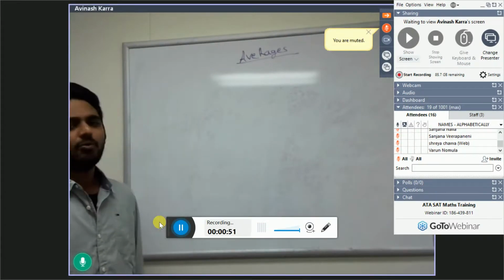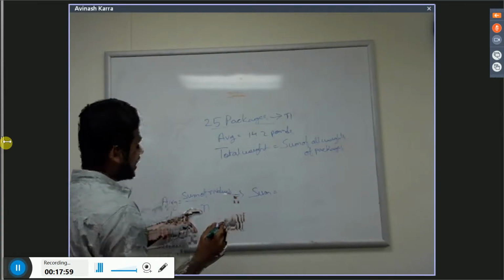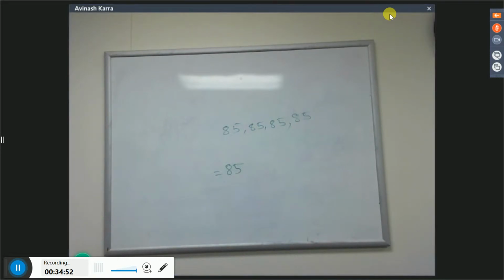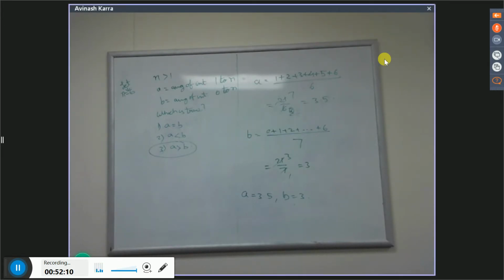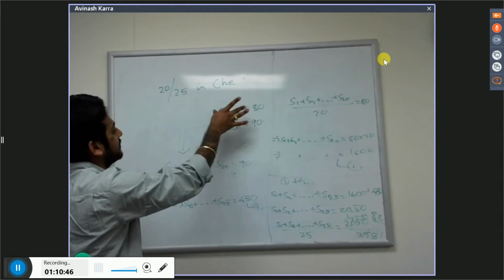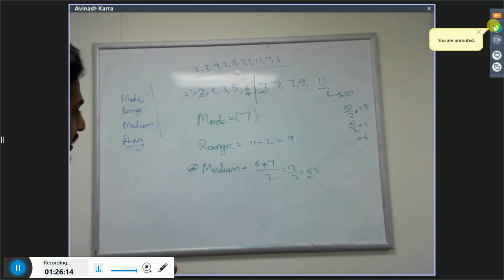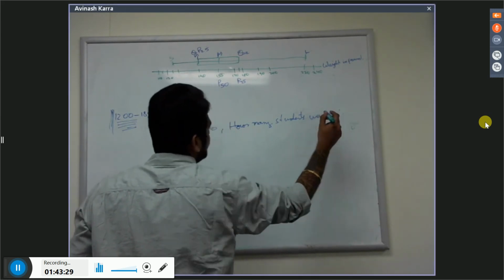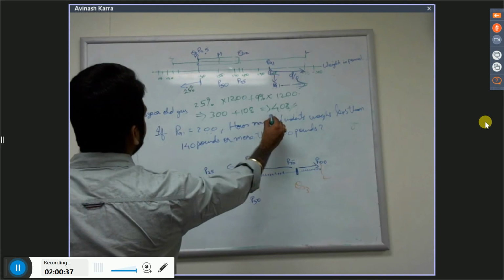ATA SAT Maths Training Class DAY 3